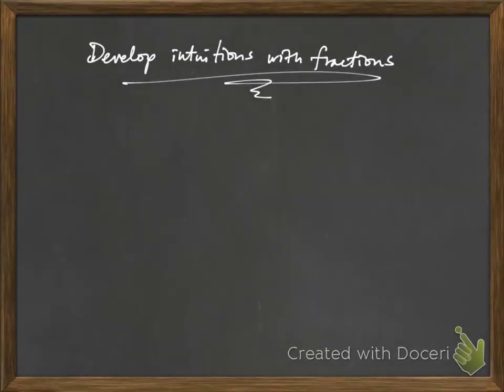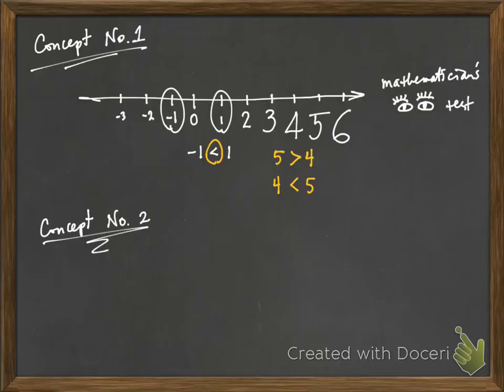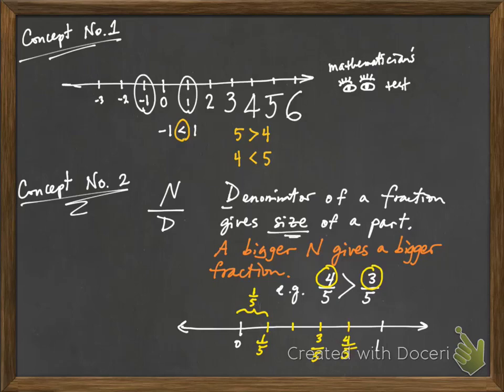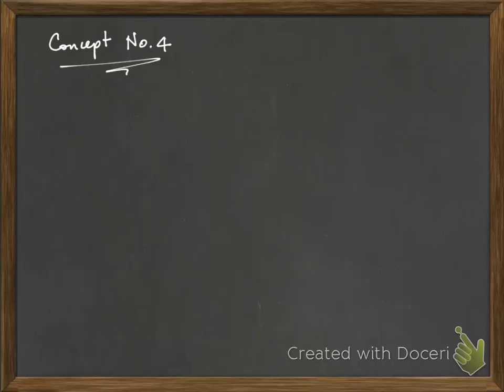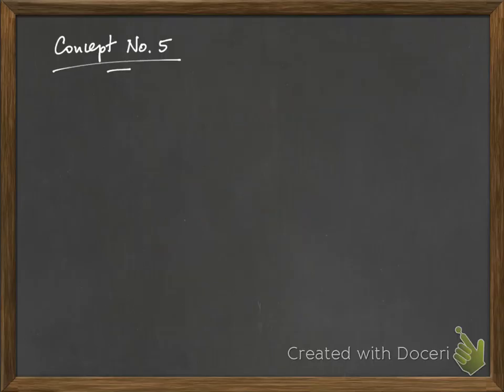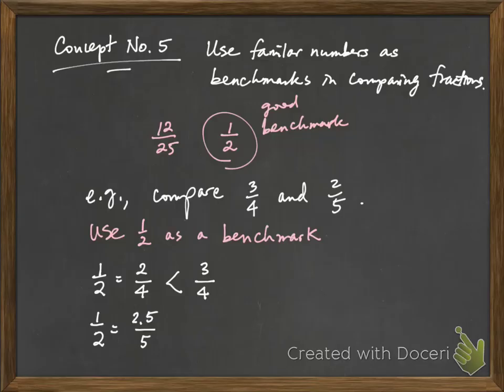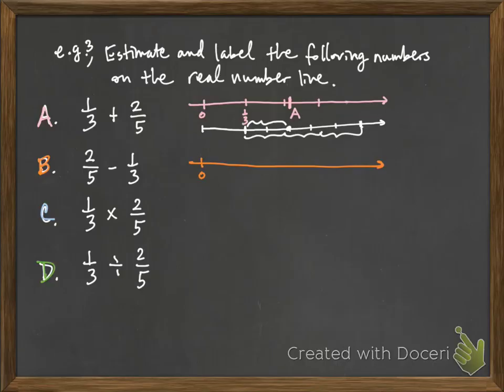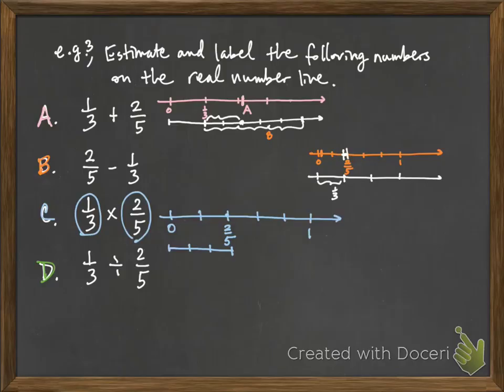Develop intuitions of fractions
This video presents ideas to help develop one's intuitions of fractions. In particular, it discusses ways (e.g., use benchmarks and equivalent fractions.) to compare sizes of fractions. The use of a calculator is exclusively prohibited throughout the video.